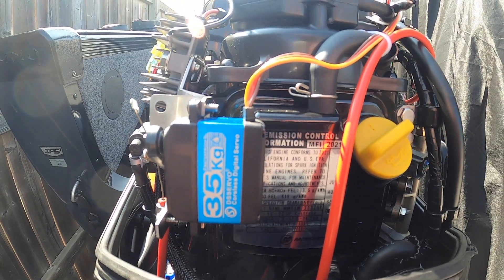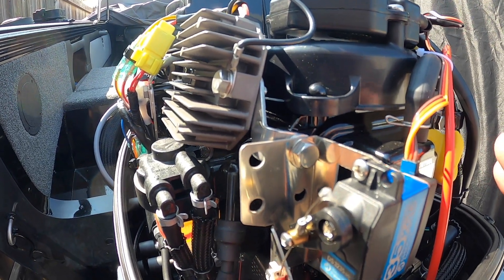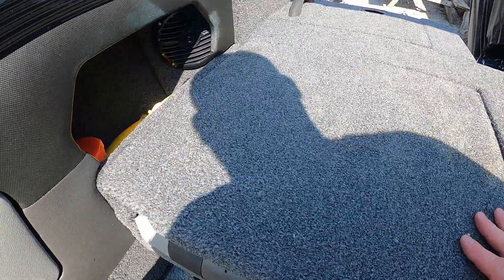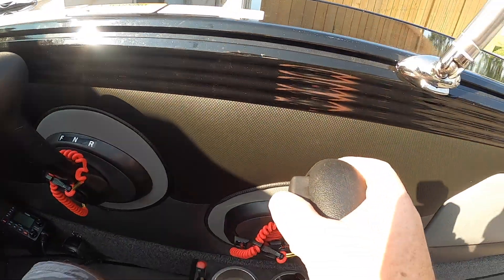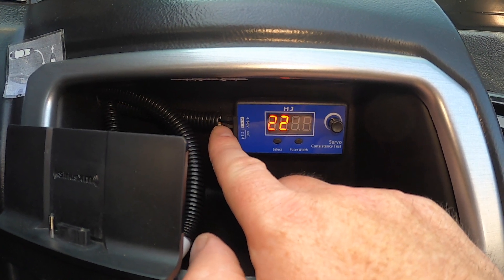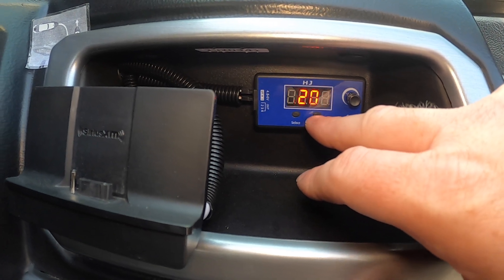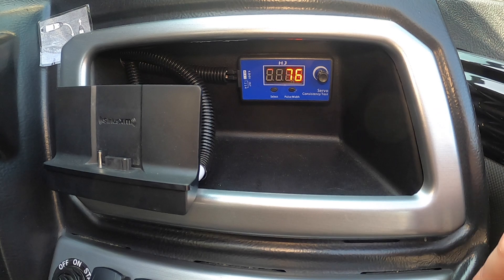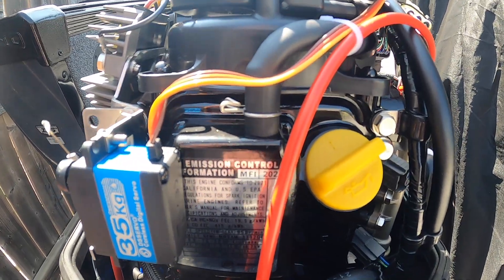How I made a precision throttle control for my 9.9 kicker motor.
How I saved some money by making my own precision digital throttle control for my kicker motor.

Servo motor
Servo testor
Servo wire
Servo connector leads
6vlt power supply
switch under dash to power on and off controller
inline fuse for circuit protection